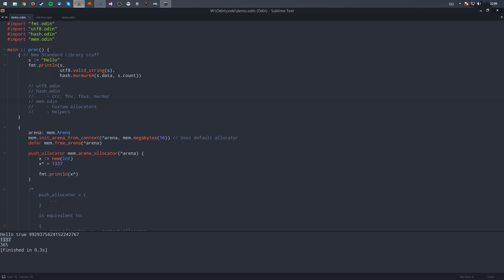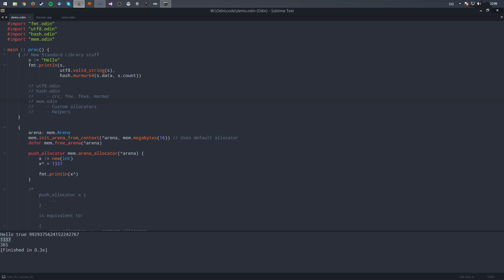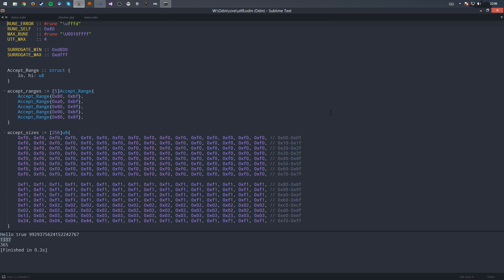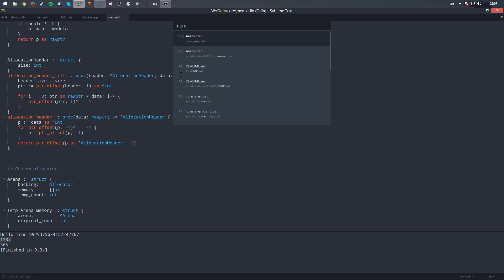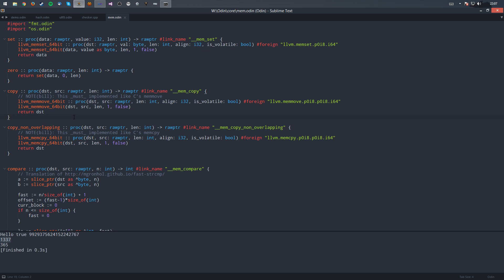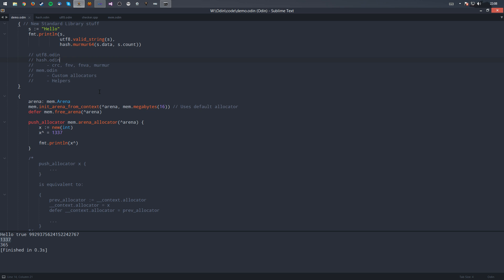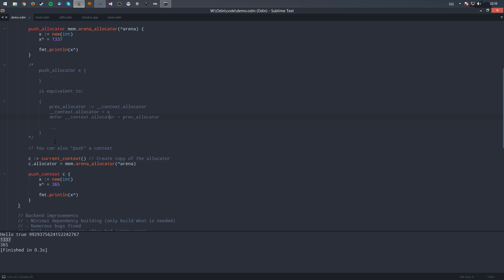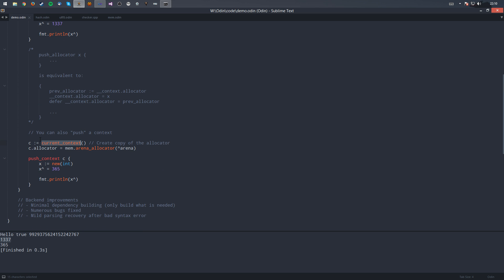Compiler Demo 004 - push_allocator & Minimal Dependency Building